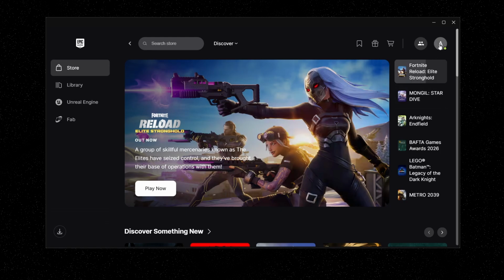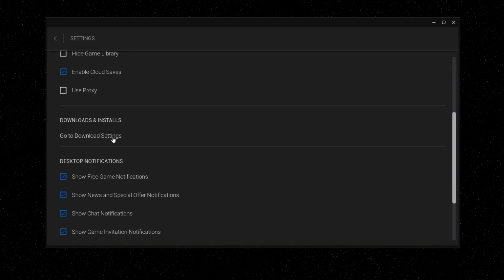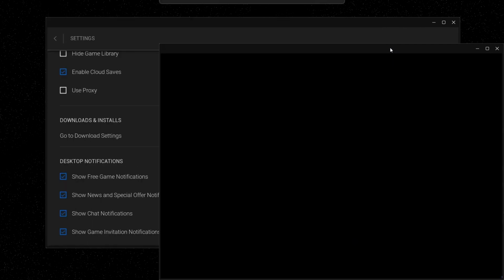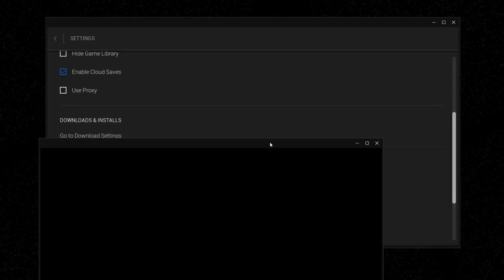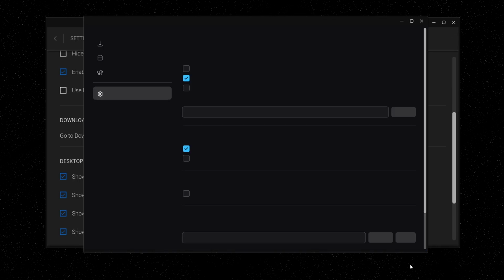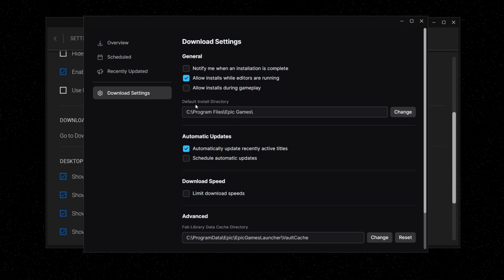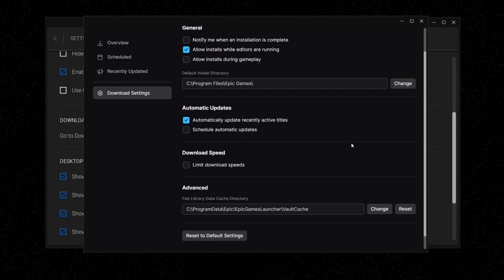How to Fix Steam Forgot Your Installed Games!